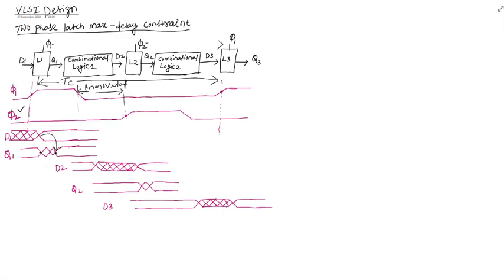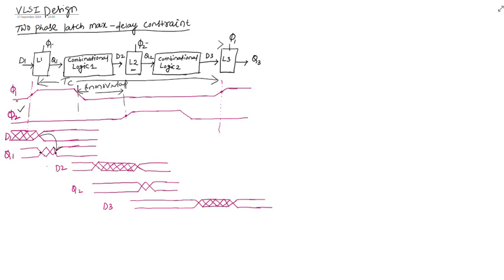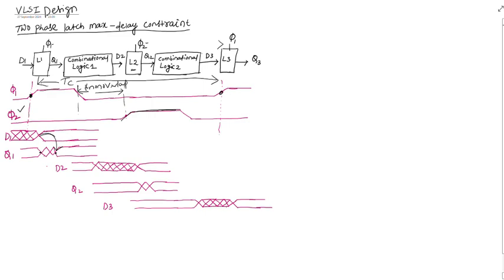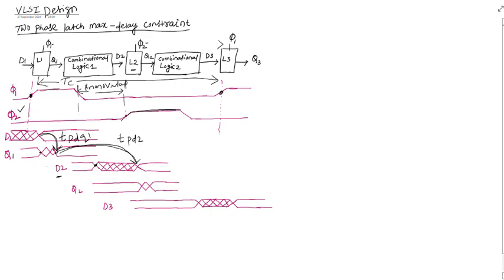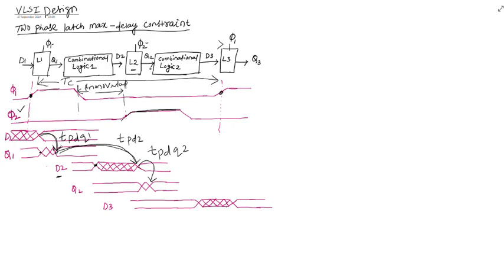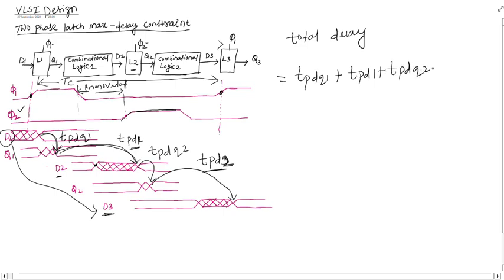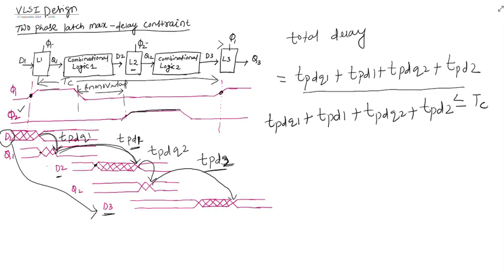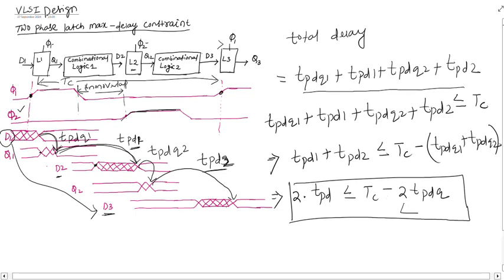Two Phase Latch Max-Delay constraint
Delay calculation in Two phase latch Sequential circuit.